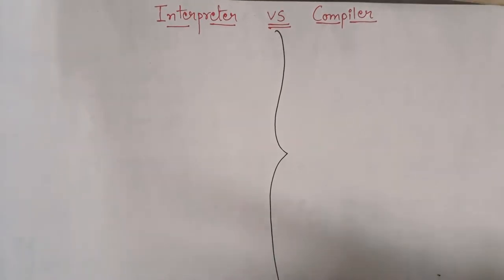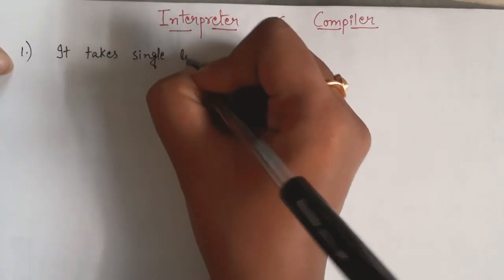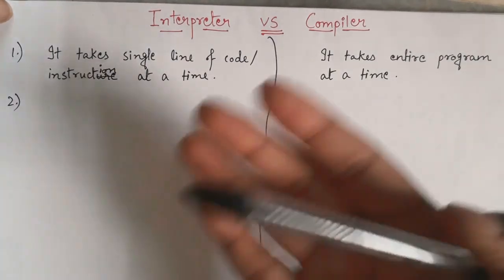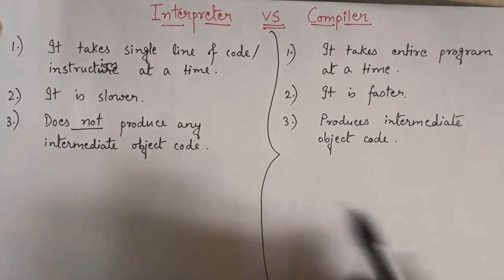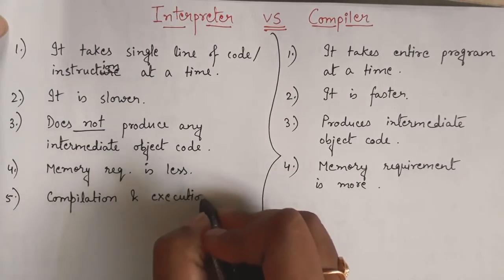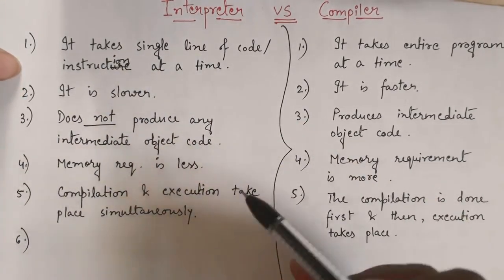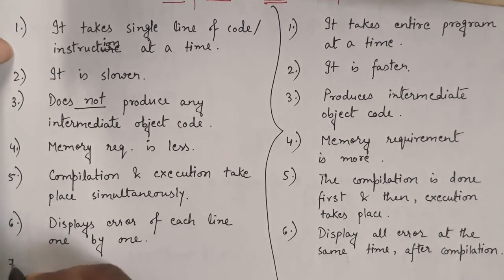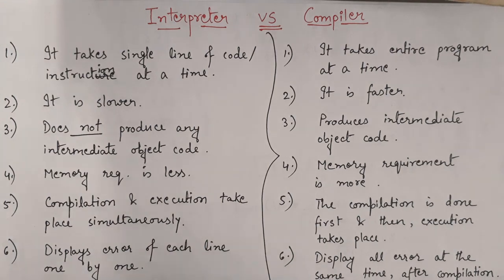4. Compiler vs Interpreter Difference between //